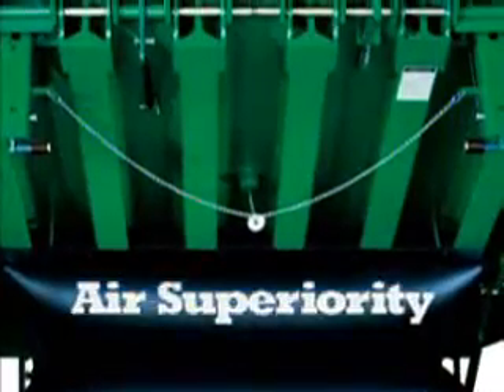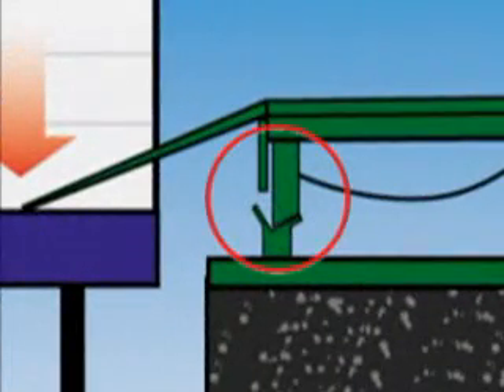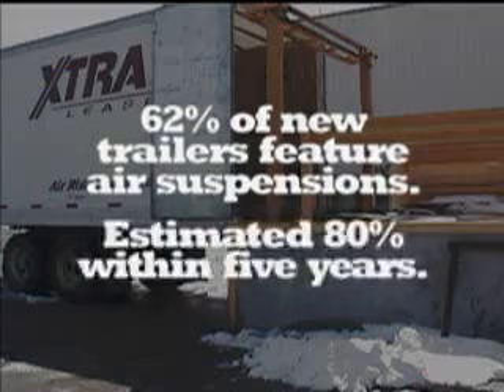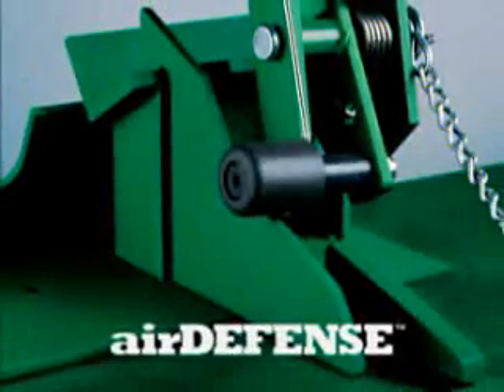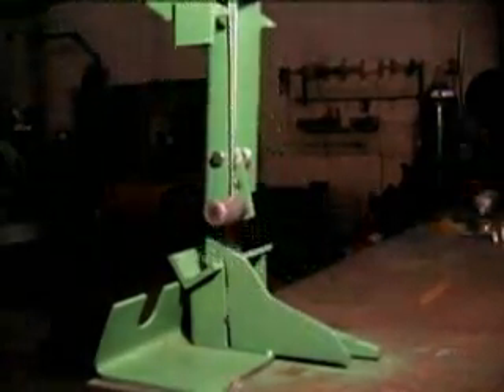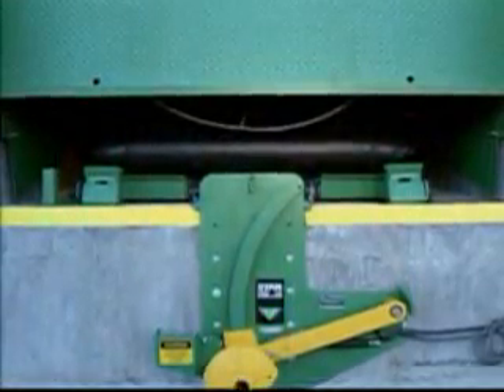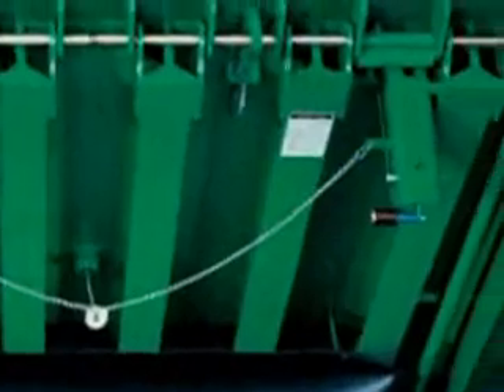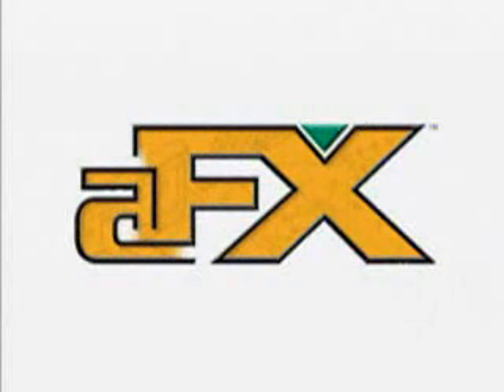Kelly FX Dock Levellers showing Stumpout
Video of the Kelly aFX Dock Leveller with airFORCE Technology offering safe, simple design, easy maintenance, few moving parts. The airDEFENSE leg design and free-fall protection system prevents stump-out where the dock-leveller ramp stops and the lip continues to lower with the trailer unit.